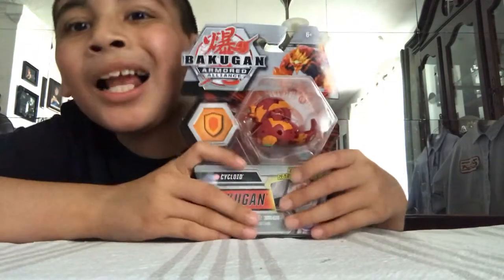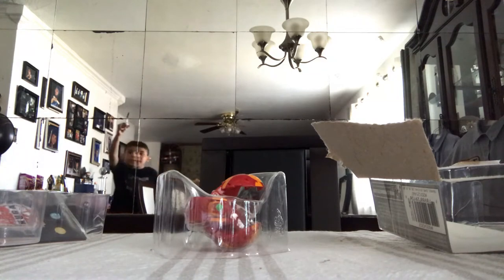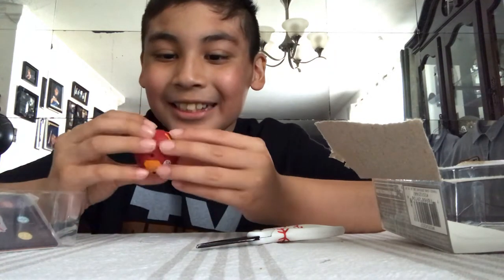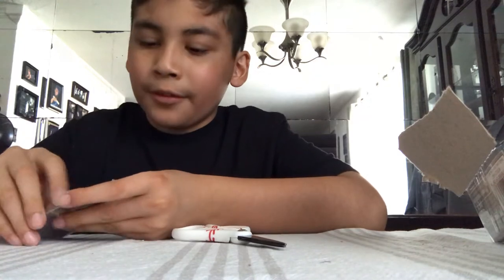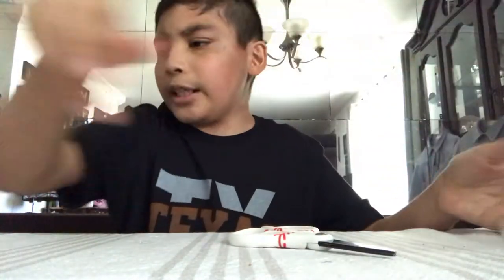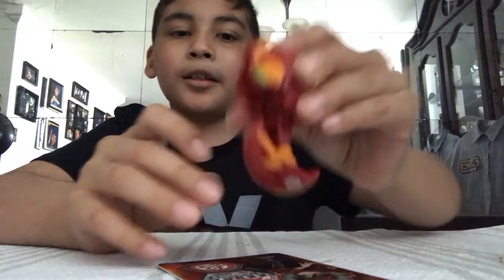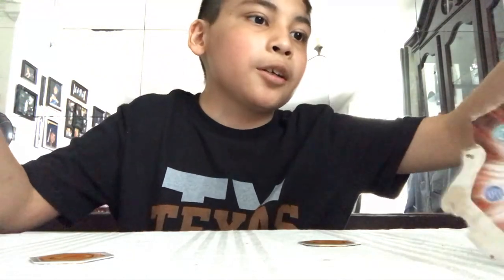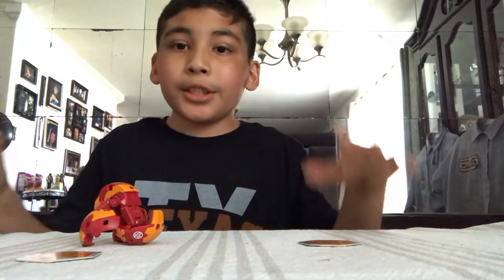Unboxing more bakugan (cycloid)